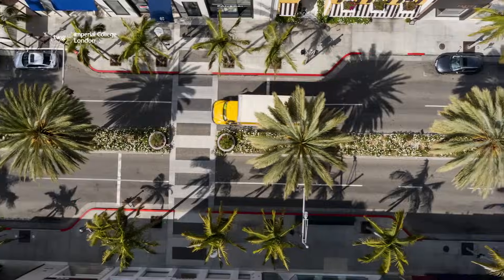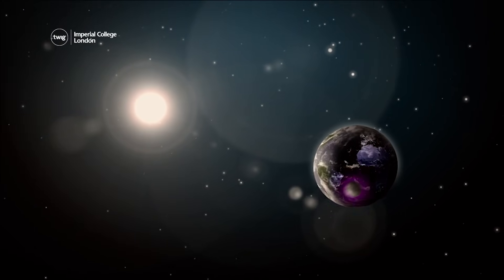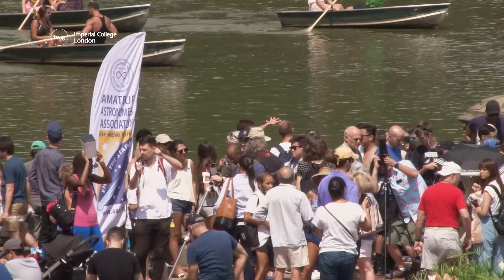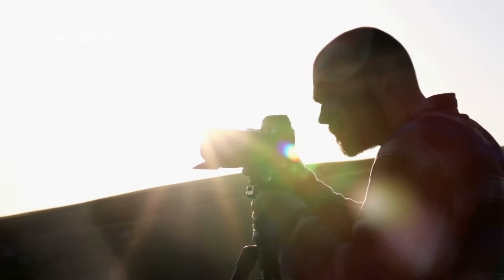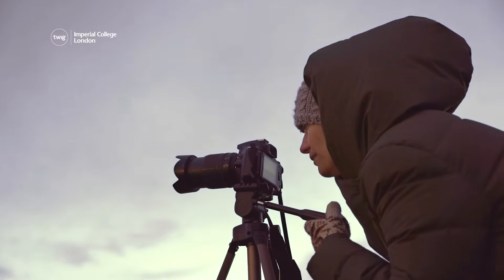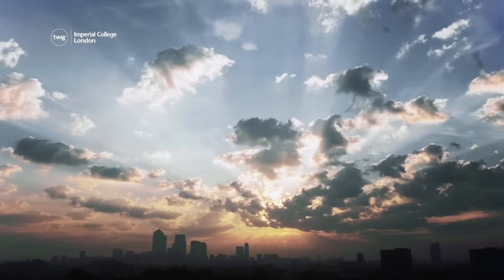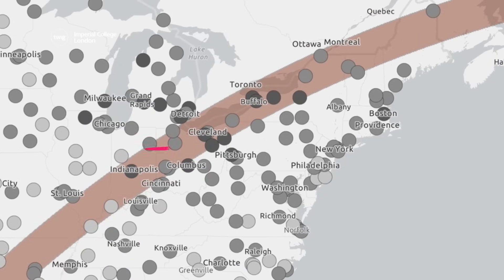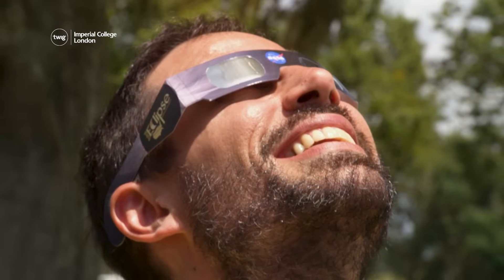Total Solar Eclipse 2024: All You Need to Know | Twig Science Reporter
🌒 On April 8, 2024, things are going to get pretty dark as the sun will be disappearing from the sky in the US. But don’t worry — it’s only for a few minutes.

A total solar eclipse is set to sweep across the US. It’s an amazing celestial event to witness, and it will also give scientists the opportunity to make some out-of-this-world discoveries.

🤩 Each video comes with a Kahoot that dives deep into the stories covered.

Twig Science Reporter is a unique science news service tailored for K–8 classrooms. Each Thursday, we dive into the biggest news in science, aiming to spark students’ interest through scientific inquiry and reasoning.

It's the ideal resource for educators looking to bring real-world science into their teaching and inspire students to ask questions, explore, and discover.

📺 Can't access YouTube in your district?